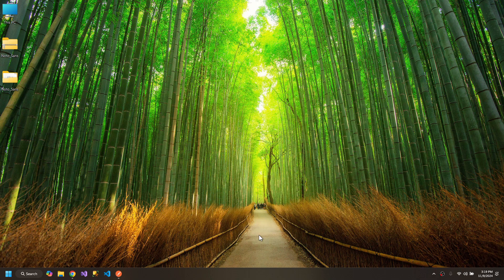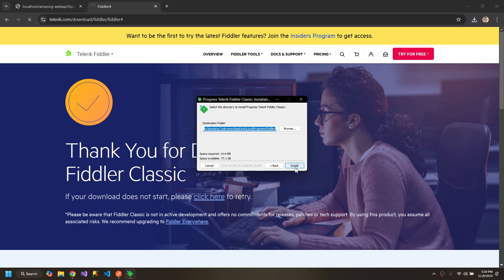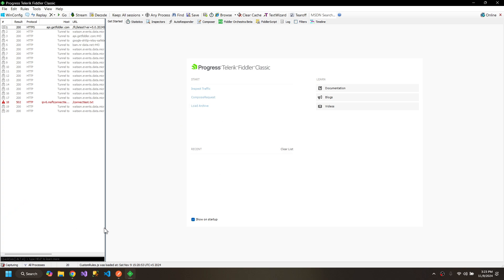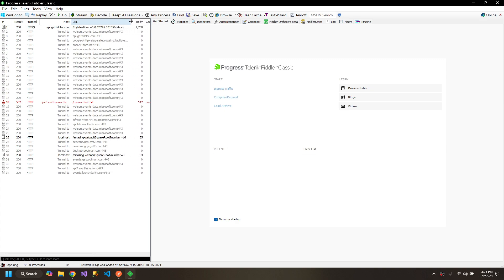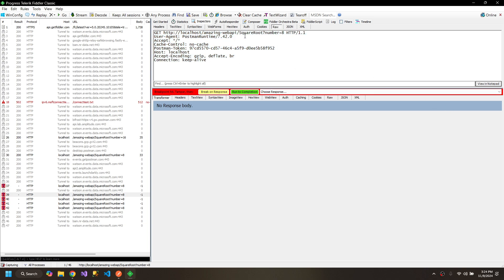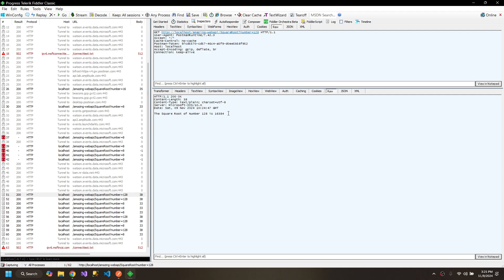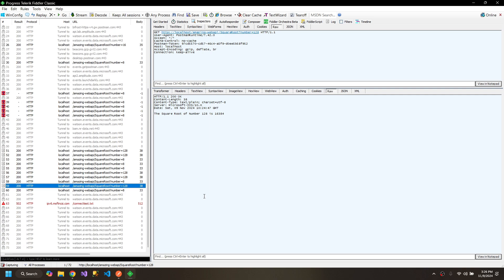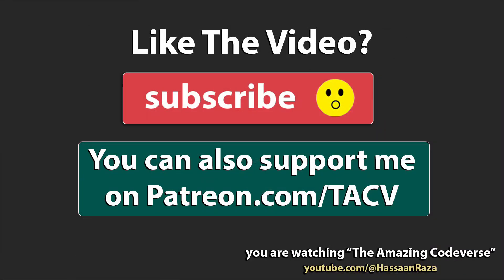How to Send Concurrent/Parallel Request using Postman + Fiddler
send multiple concurrent requests all at once using postman fiddler
run parallel requests using fiddler postman
how to run send many reuqest simultnaously with postman fiddler
send 1000 request at once in postman fiddler
run 100 request at a time wiht fiddler postman